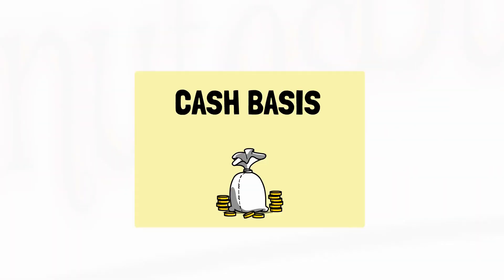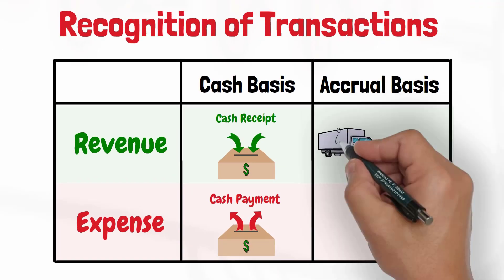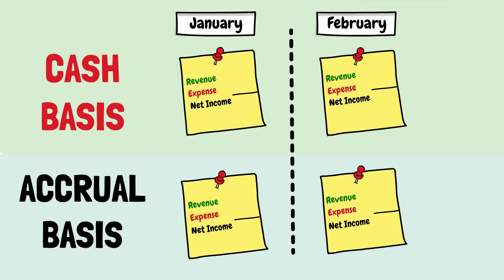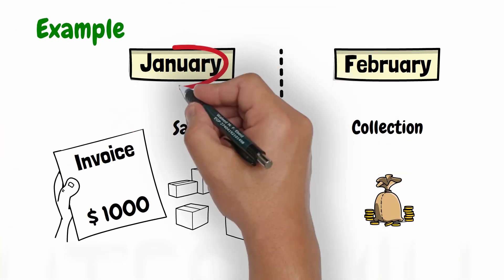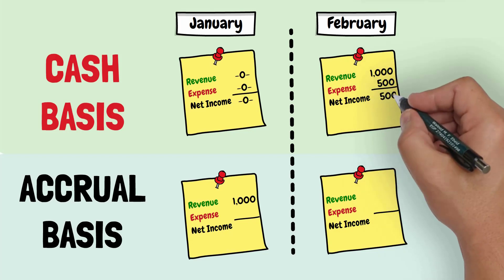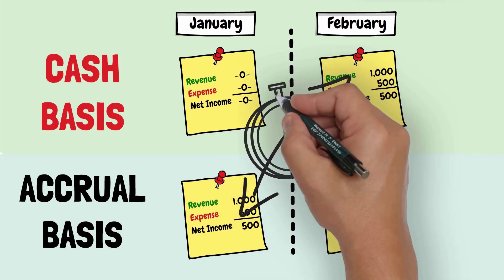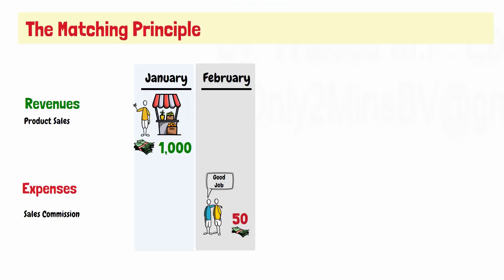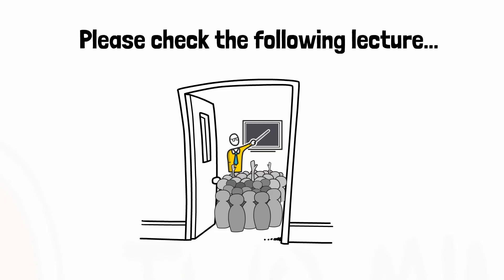End Of Period Adjustments: Cash Basis Vs. Accrual Basis of Accounting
The current video talks about the cash basis and the accrual basis of accounting.
00:00 Introduction
00:13 The Cash Basis of accounting
00:28 The Accrual Basis of accounting
00:54 First Example
02:02 Another Example
03:01 Which basis of Accounting to use?
03:25 Answering a Question raised in the previous lecture
03:49 Conclusion